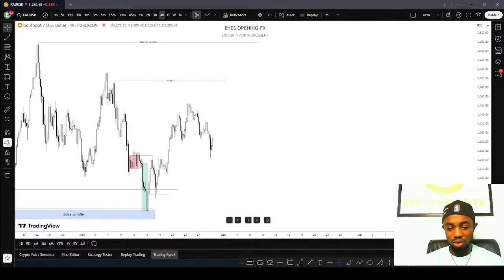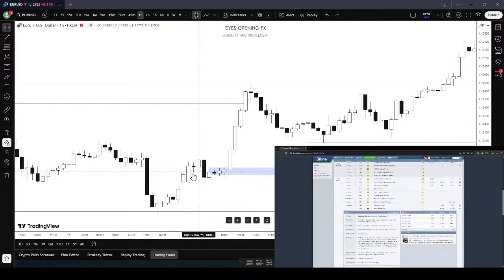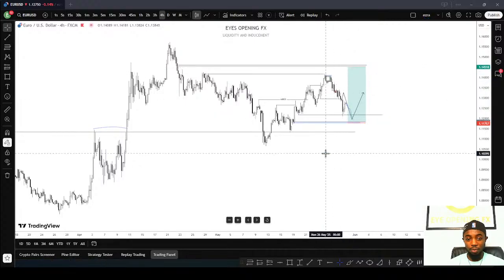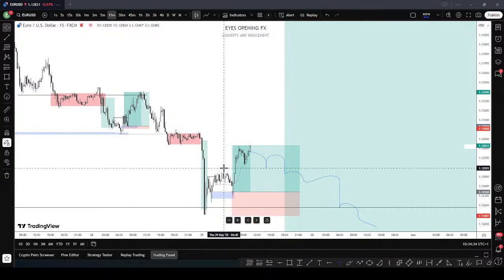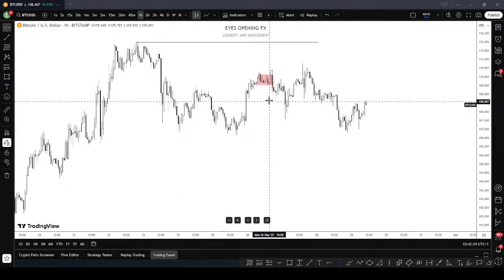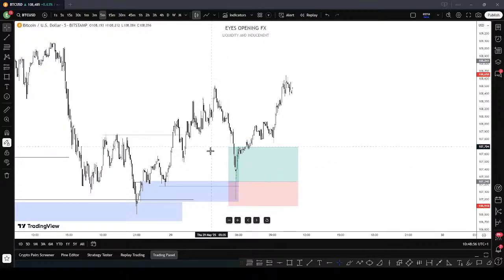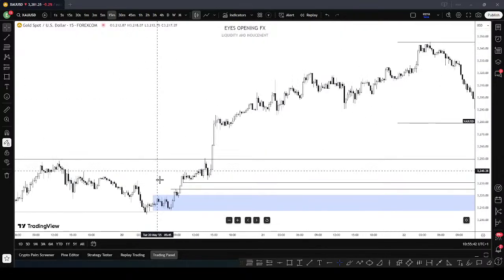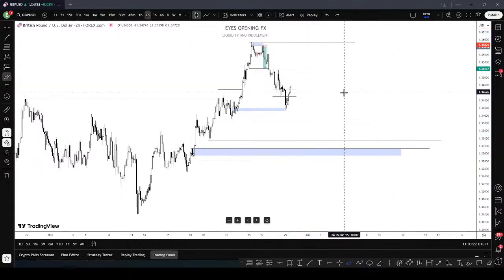eyes opening fx Live Stream